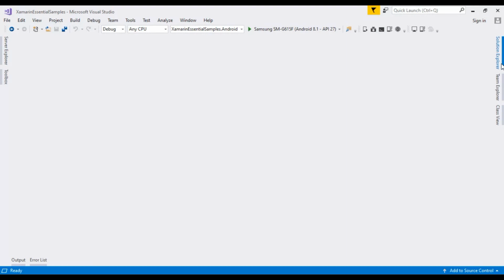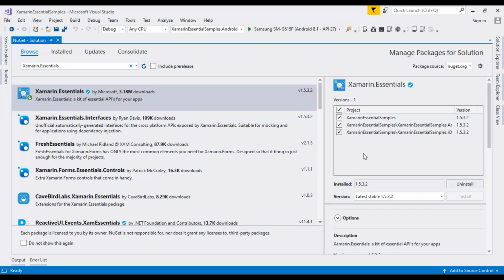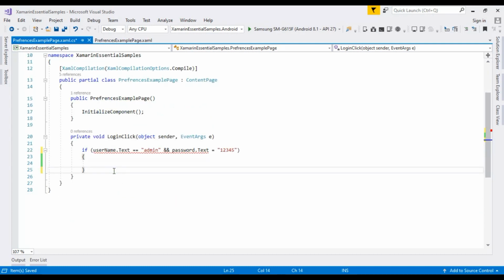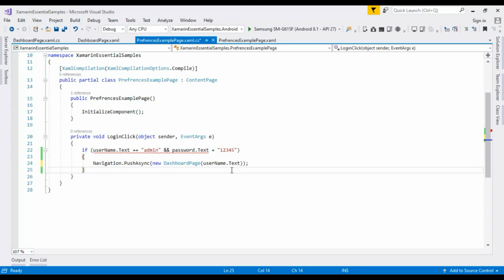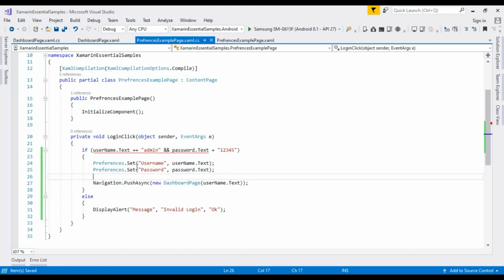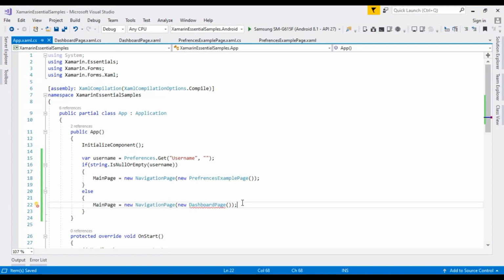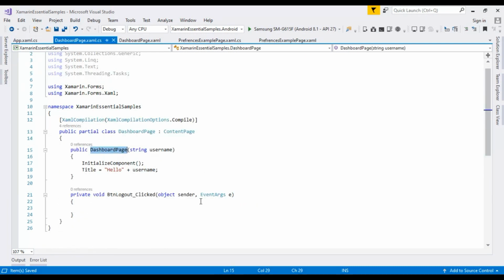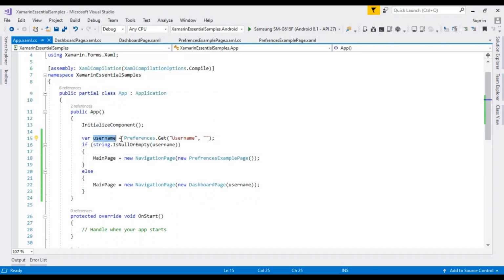Xamarin Essential (Preferences) - Xamarin Forms Tutorials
In this video you will learn, how to use xamarin essential preferences,to store value as a key value pair in mobile app.